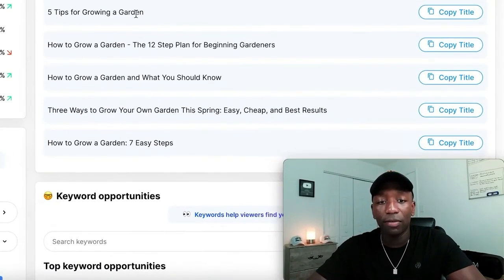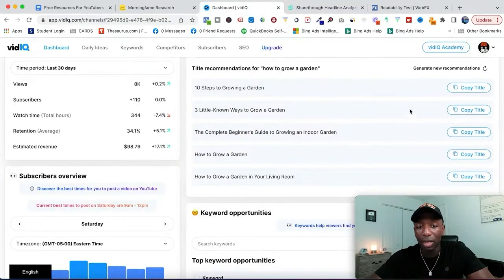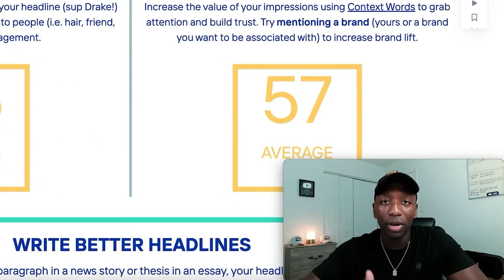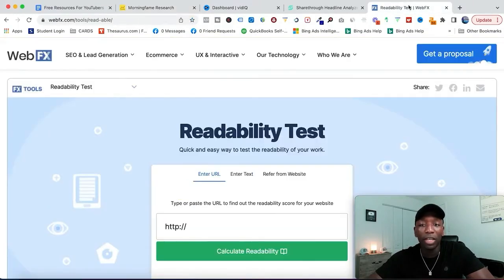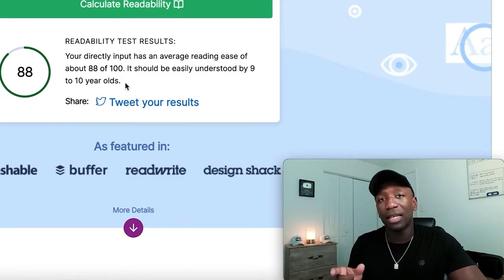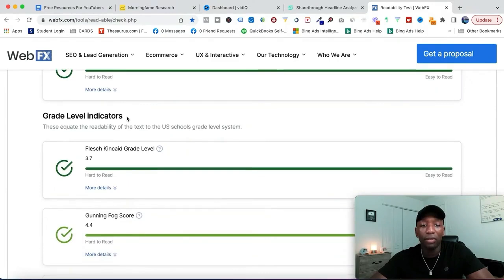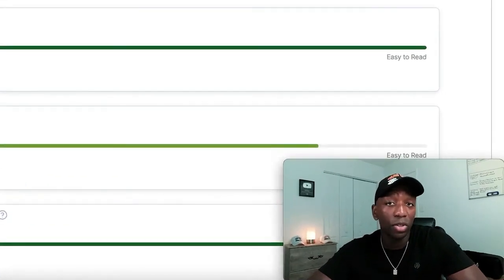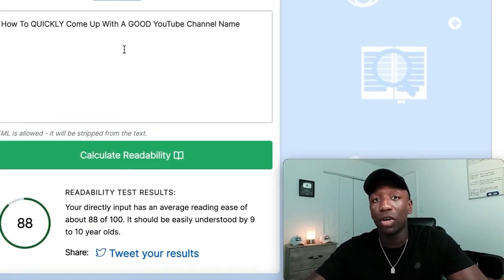How To Title Your YouTube Videos (Top Tools for Higher CTR)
What makes a good YouTube title that not only grabs attention but also gets more views? In this video, we dive deep into the best practices for writing titles that captivate and convert. Learn how to title your youtube videos to make it stand out in the crowded YouTube landscape. We'll explore what makes a good title, how to use a title generator effectively, and the secrets behind the best titles that get more views. Don't miss out on these essential tips that can take your YouTube game to the next level.